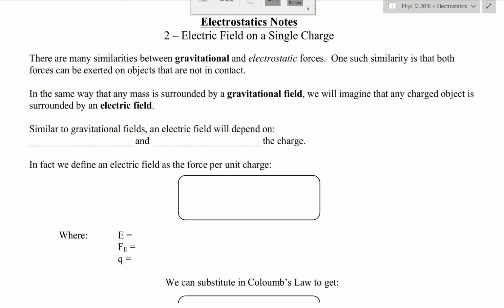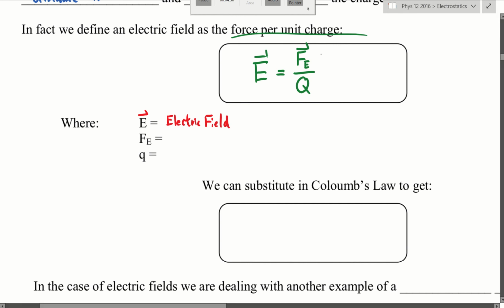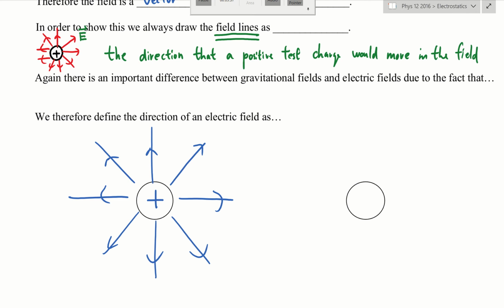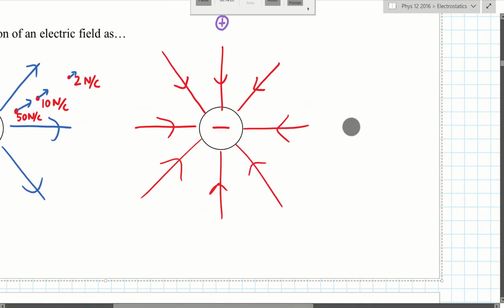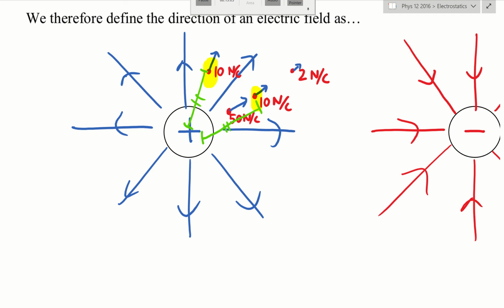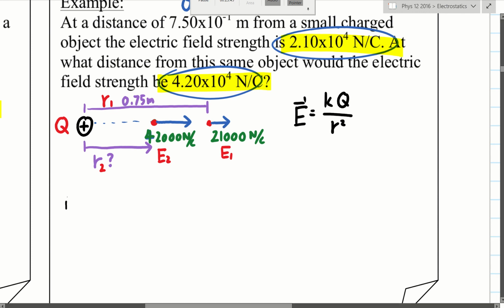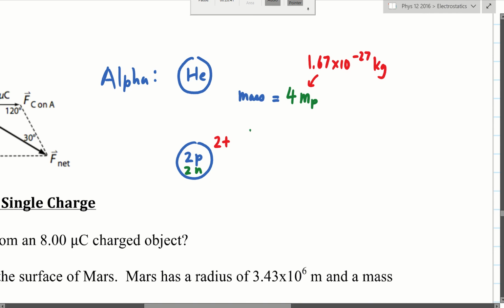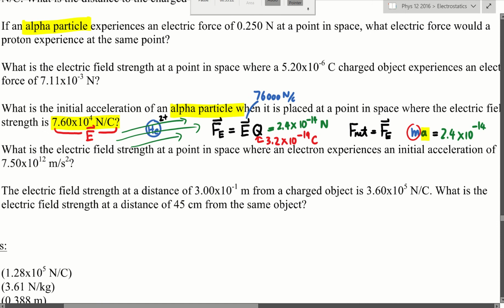Phys12 Electrostatic 2 Field Single